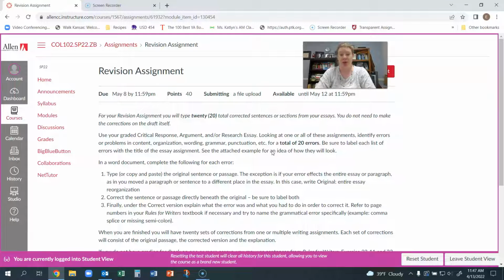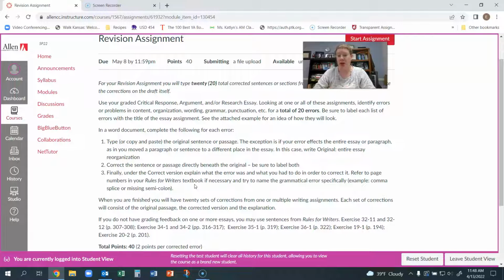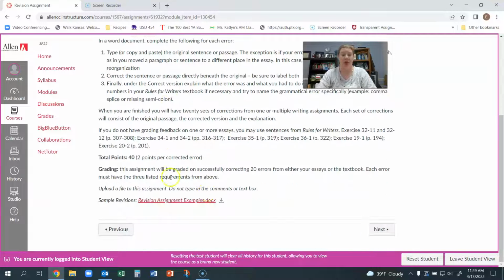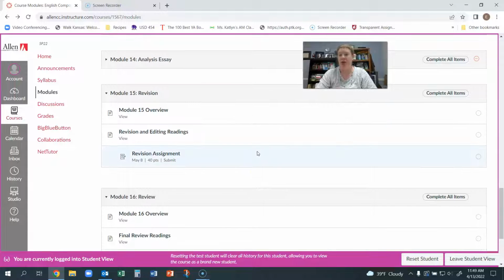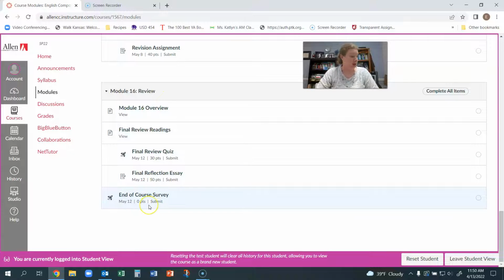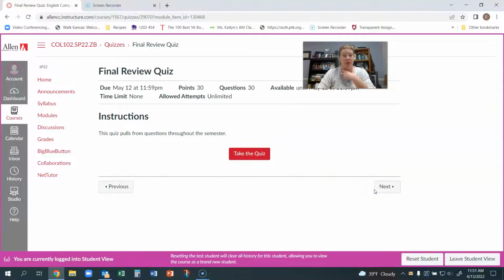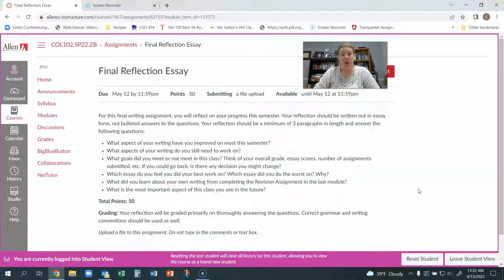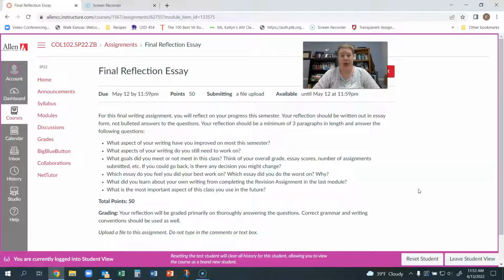COL102 Module 15 and 16